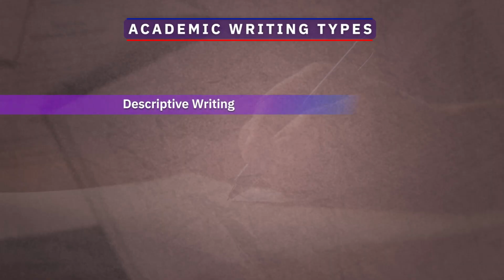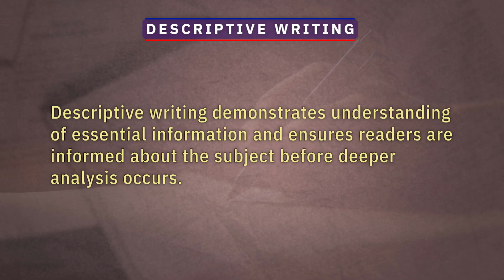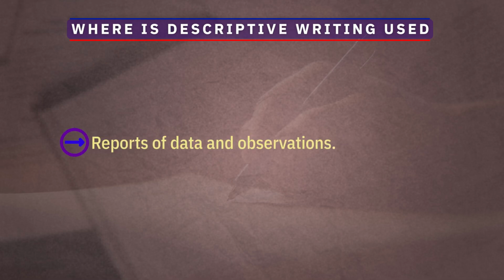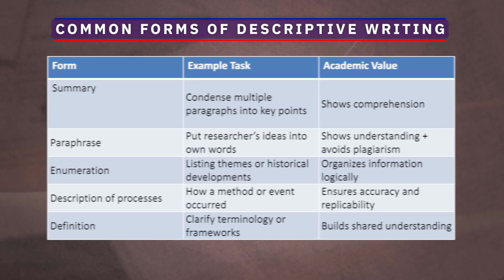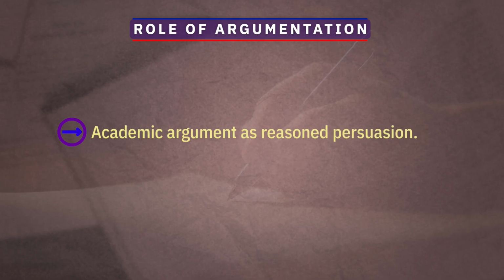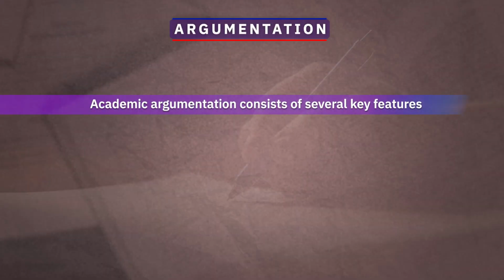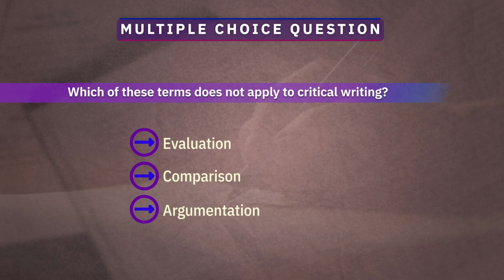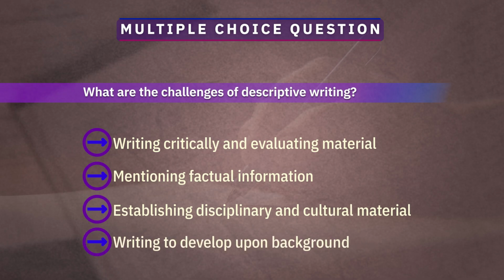Module 9. Writing Analyses, Critical Writing Vs Descriptive Writing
This module examines the distinction between descriptive and critical writing as a core component of academic literacy in higher education. It explains how descriptive writing provides foundational knowledge through objective reporting, while critical writing advances scholarship by evaluating evidence, synthesizing perspectives, and constructing arguments. Drawing on Bloom’s taxonomy and academic literacies research, the module highlights why overreliance on description limits academic success. It also explores common student challenges in developing critical writing skills and outlines pedagogical strategies to support the transition from knowledge reproduction to independent, analytical, and argument-driven academic writing.